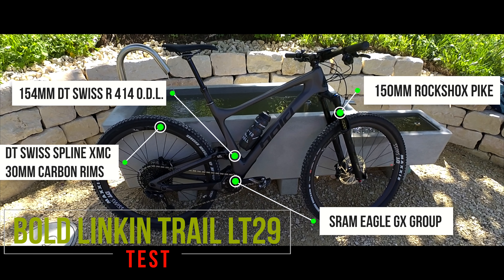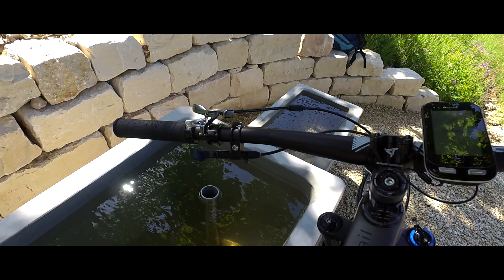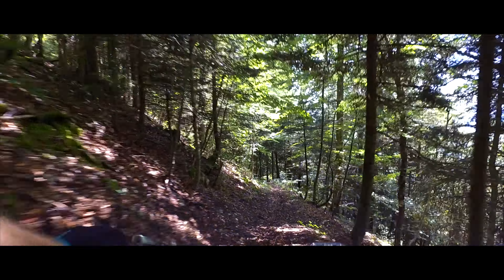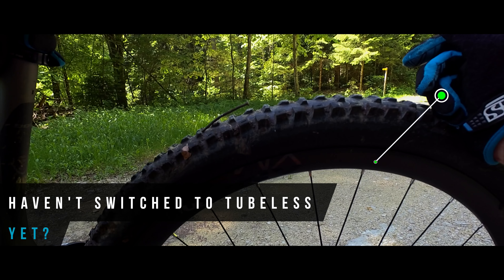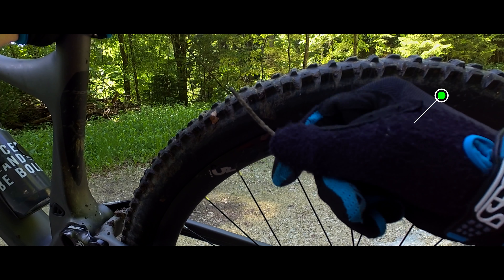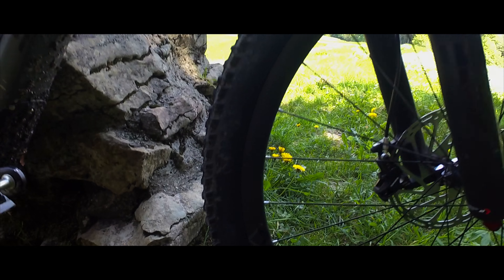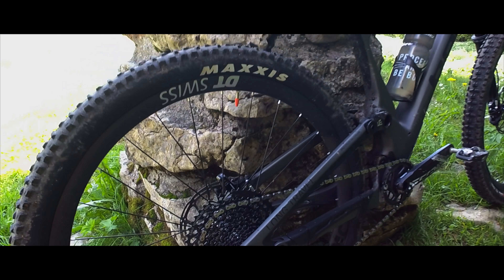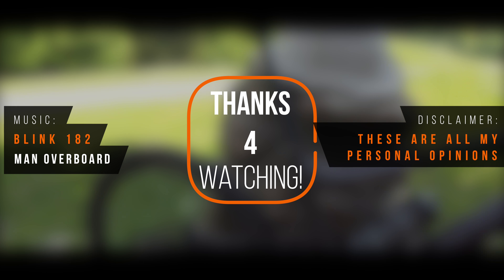Bold Linkin Trail LT29 Test/Review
This is a short review of the Linkin Trail LT29 from Bold Cycles Switzerland. I had a chance to test this great bike at the home place of Bold Cycles in the mountains above Lengnau (BE), Switzerland and did 66km and gained (as well as shredded) almost 2500 vertical meters. This whole review is about my personal views and opinions. I hope you enjoy some technical facts and the behavior of the bike when riding it...